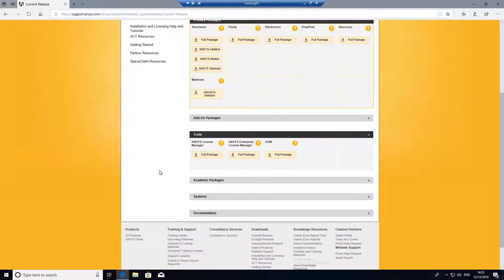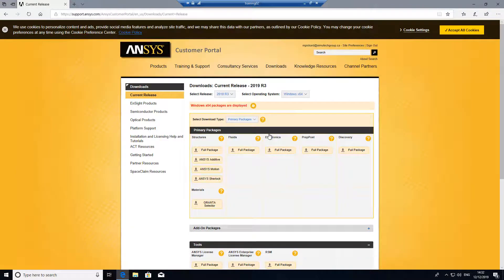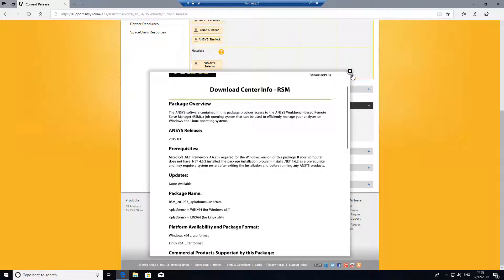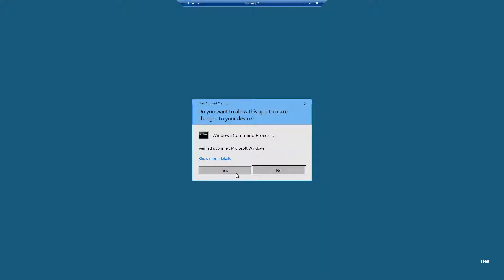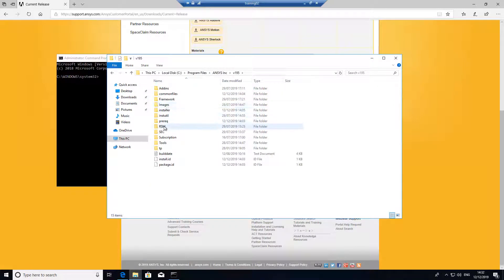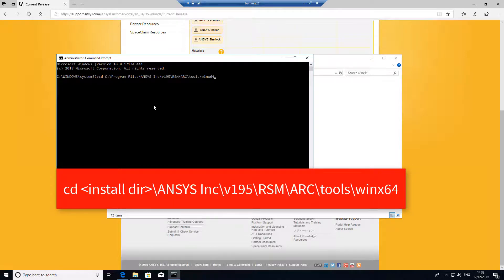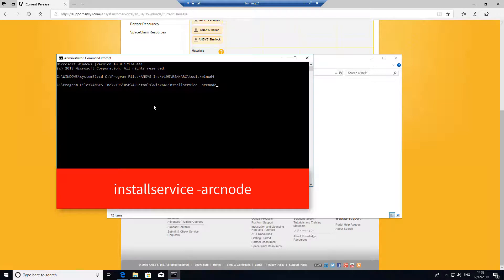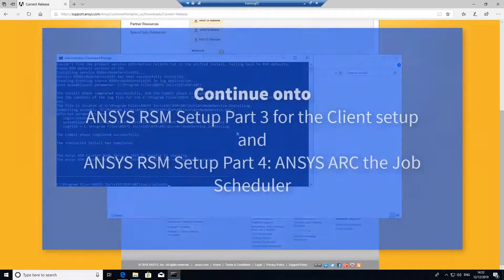How to Setup ANSYS RSM Part 2: Compute Node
This video provides step-by-step procedure on how to setup ANSYS Remote Solve Manager (RSM) on a compute node which is part of a computer cluster.